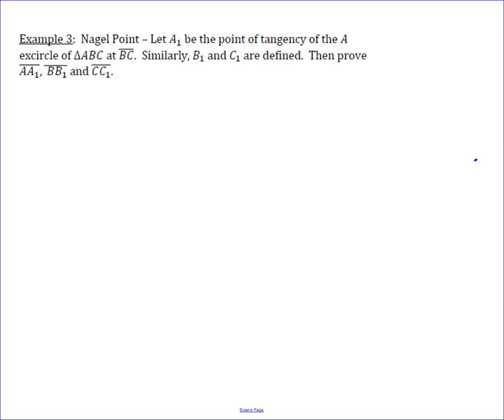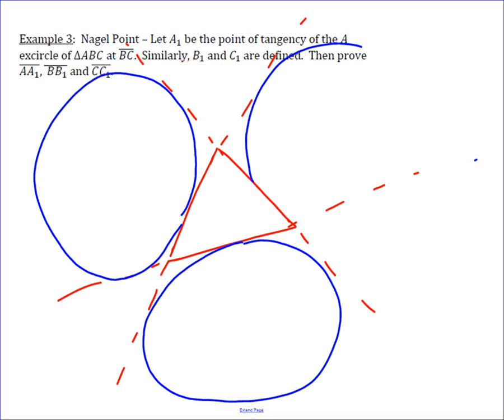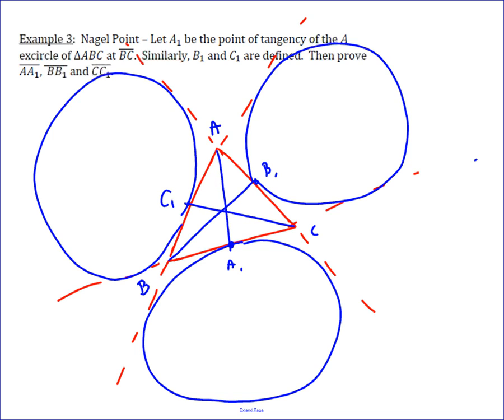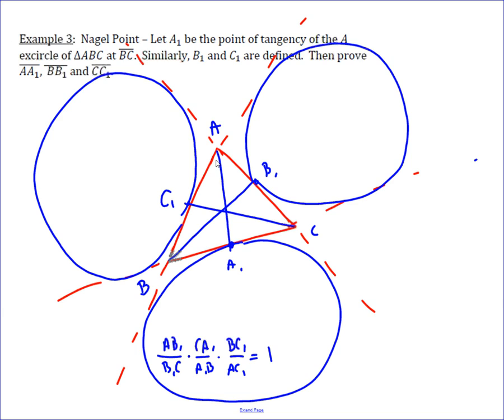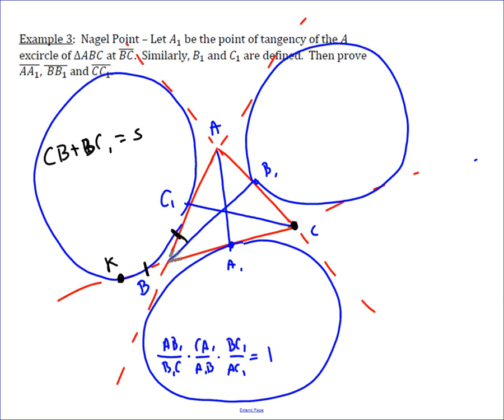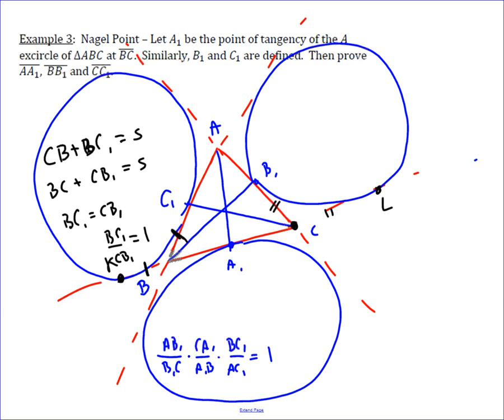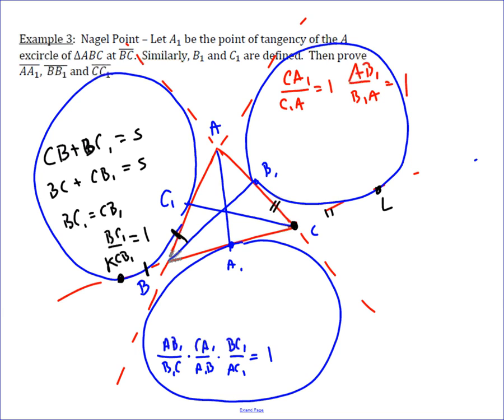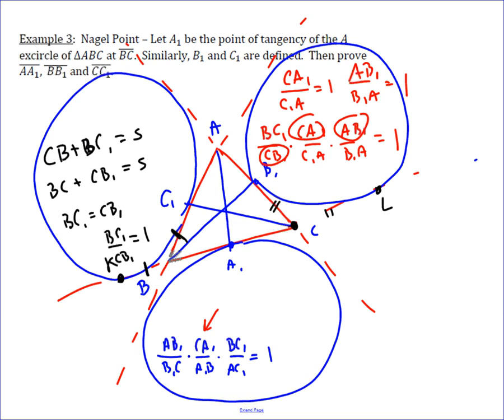Example: Existence of the Nagel Point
In this problem we use Ceva's Theorem to show that existence of a point of concurrency called the Nagel Point.